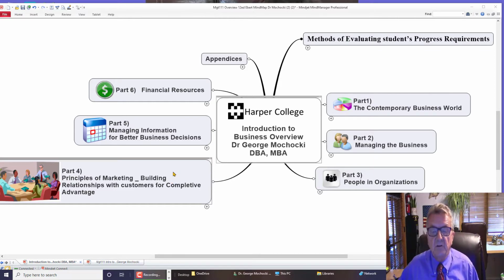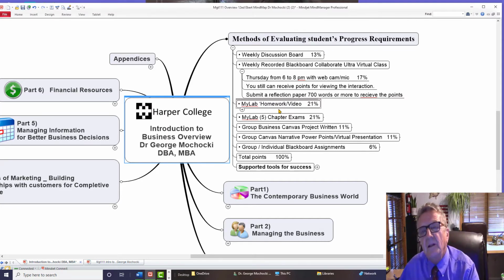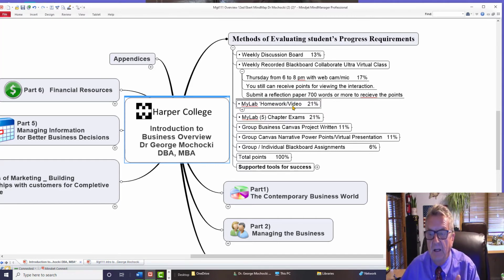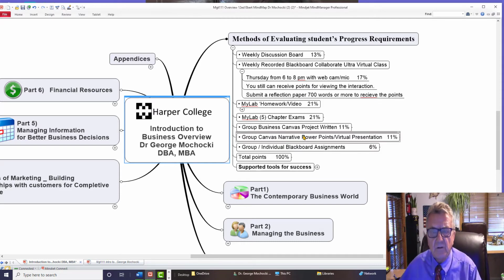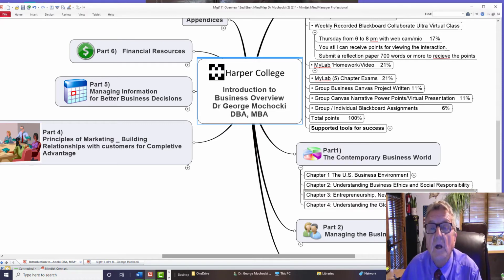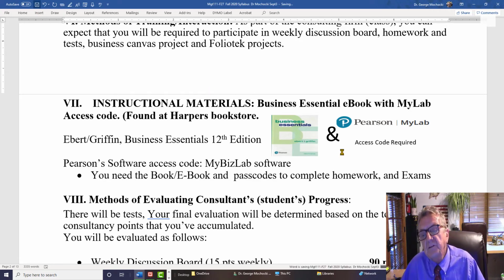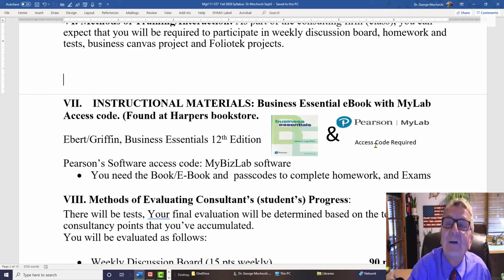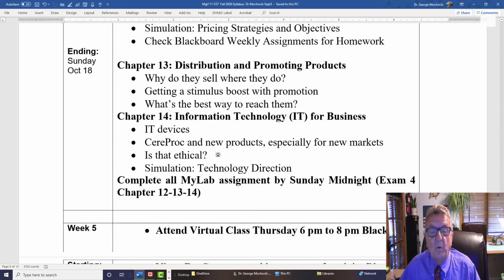Mgt111 syllabus and Course Overview with Mind Concept Map Dr George Mochocki Updated Sept 3 10 am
overview of class for Adult fast track intro to business